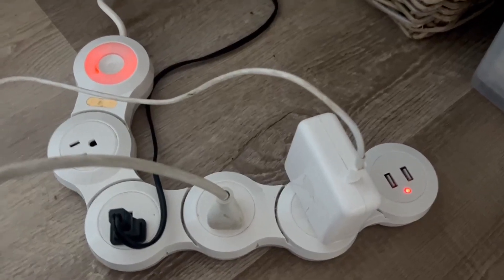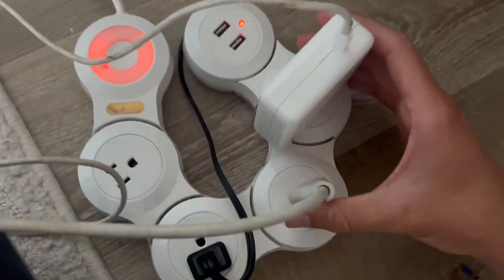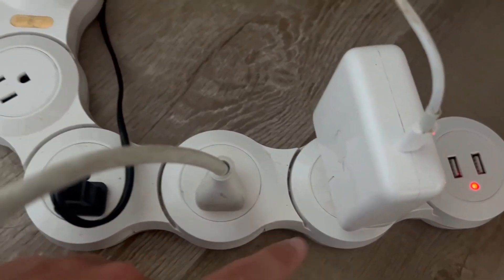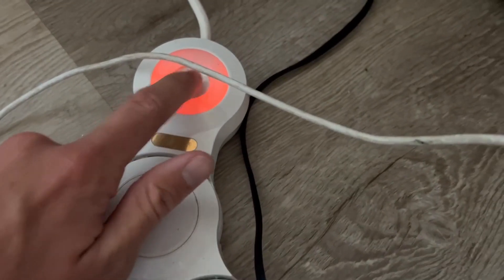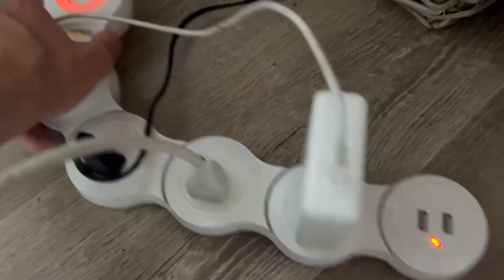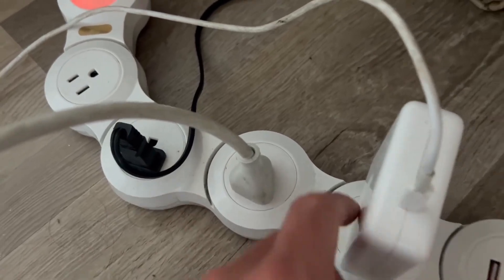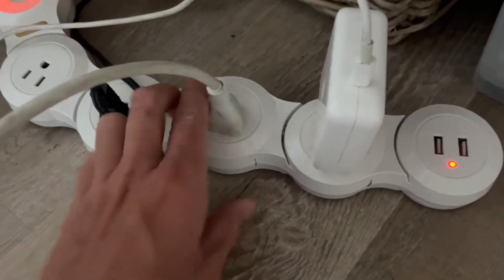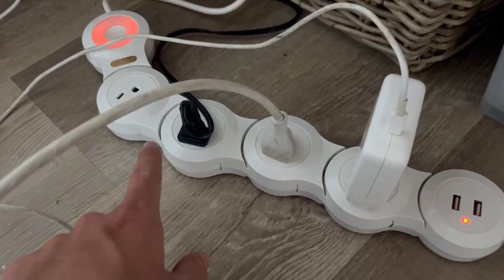Deformation Power Cord Charger Socket Flat Plug Power Strip Review